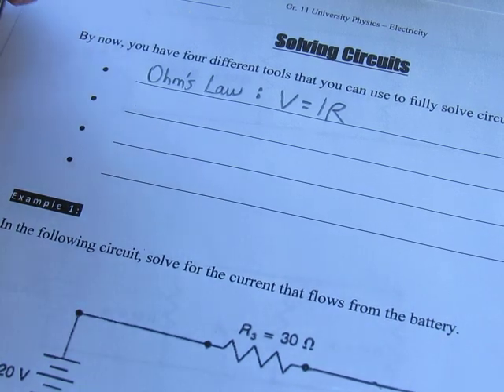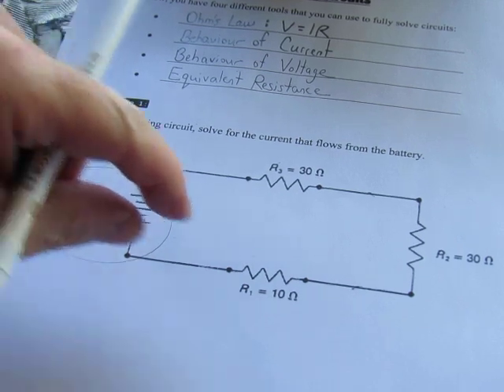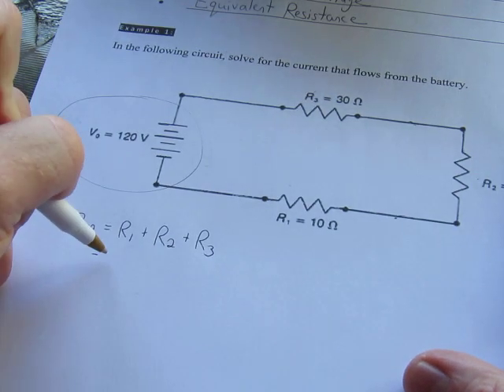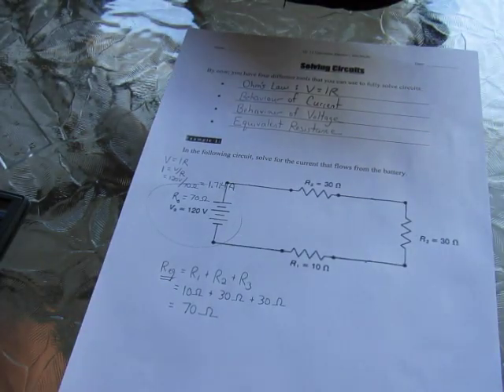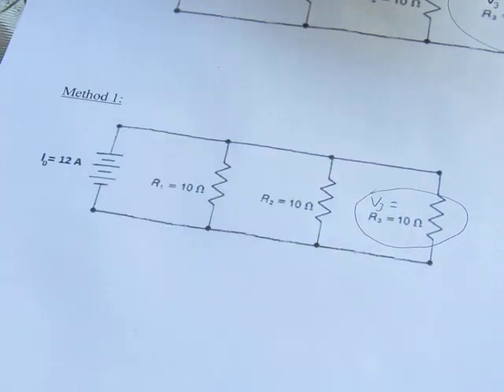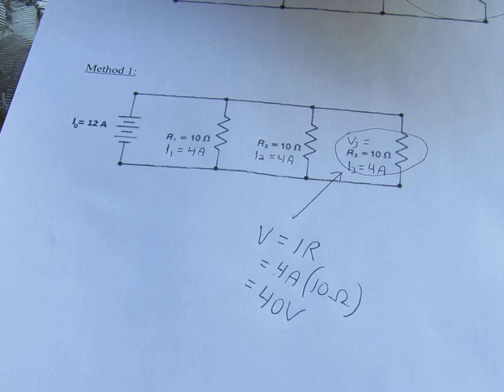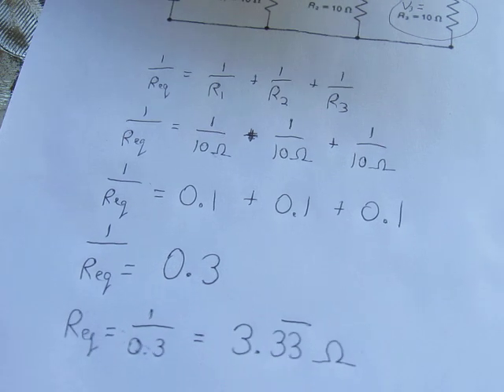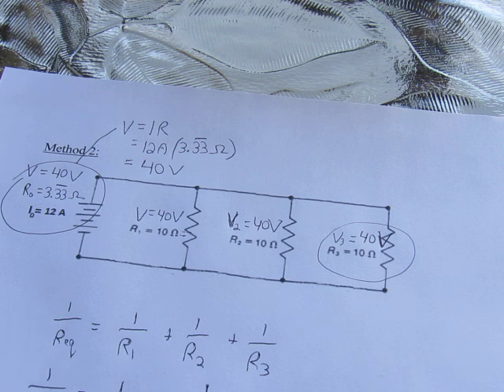SPH 3U QUARANTINE LESSON 40: "Solving Circuits" SAINT MICHAEL HS NCDSB